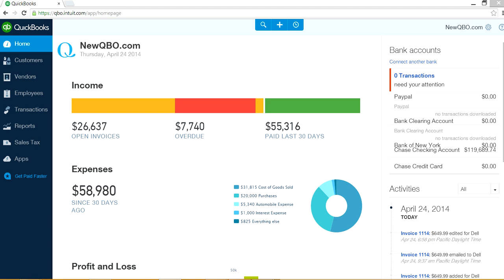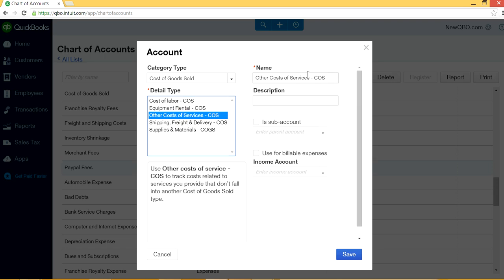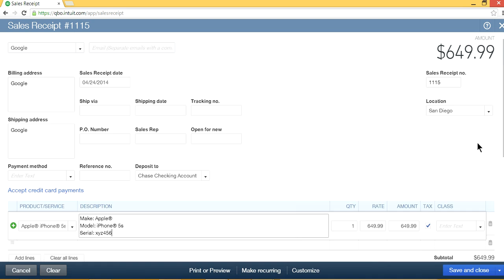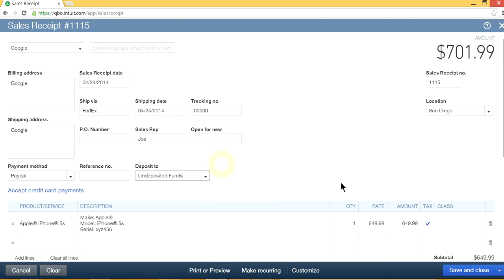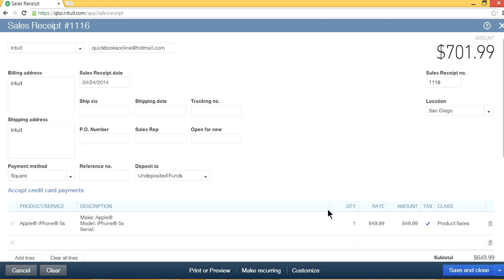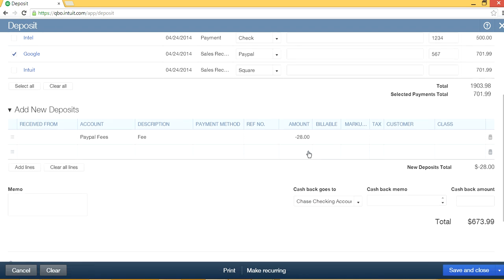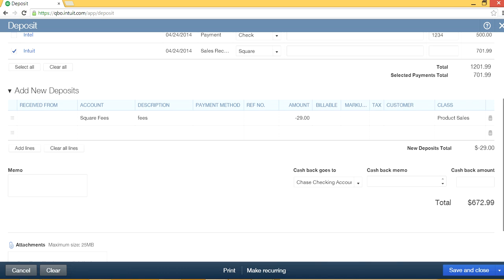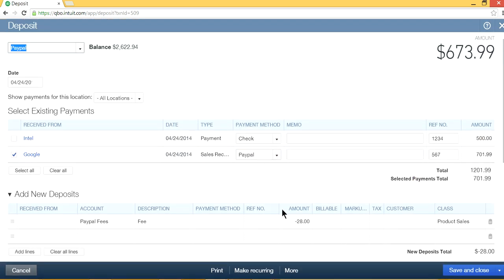NewQBO.com Video: How to Record Fees from PayPal and Square in new QuickBooks Online (QBO)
How to handle when you receive payment from your customer, but then fees are taken out of each transaction by PayPal before it is posted to your PayPal account.

Square:

How to handle when you receive payment from your customer, but then fees are taken by Square before it is posted to your bank account.

How do you enter it in new QuickBooks Online?

This video shows you step-by-step instructions on how to enter it into new QuickBooks Online.